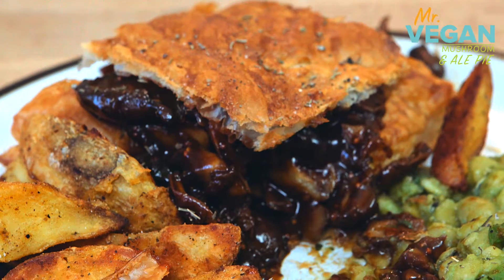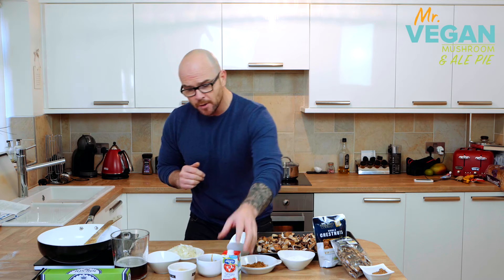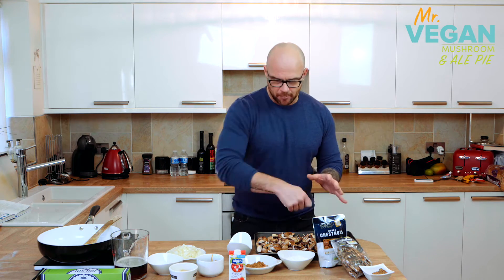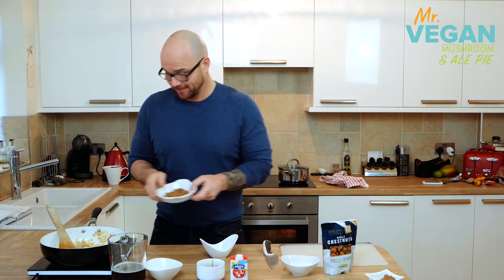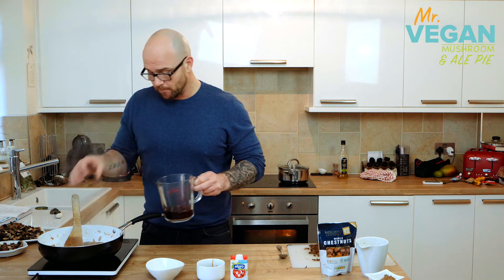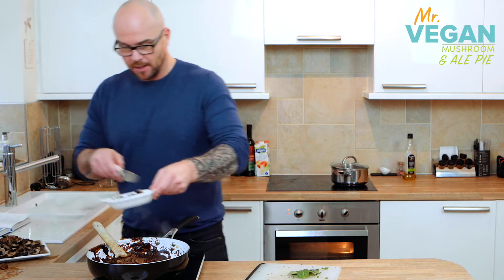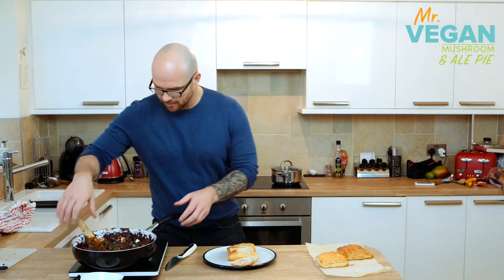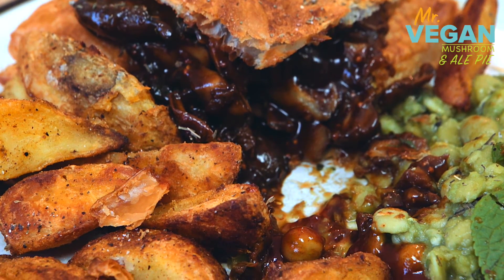VEGAN MUSHROOM & ALE PIE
After visiting Mildreds In Soho London I fell in love with their Mushroom & Ale pie and decided to give this bad boy a bash. its sooooo good even my family and friends who are not vegan love it!!

Large Love

XXX